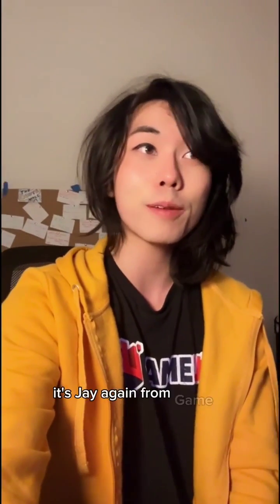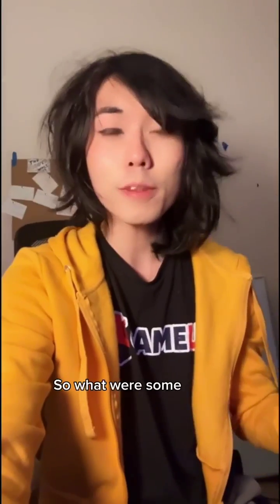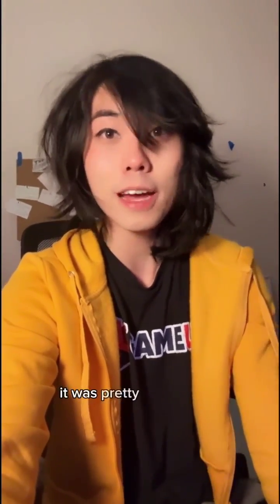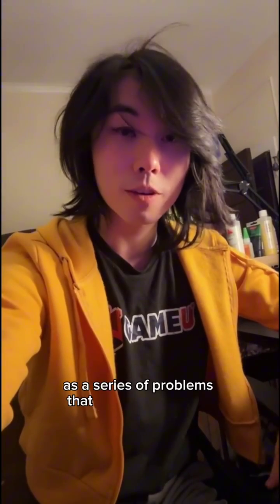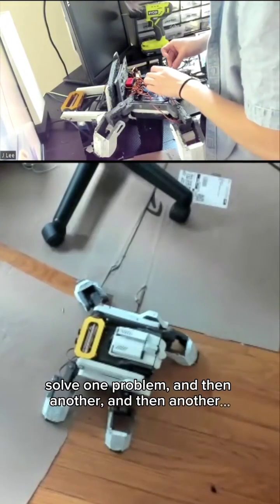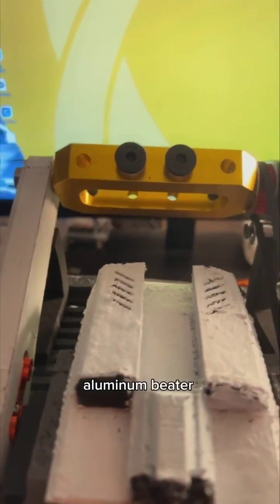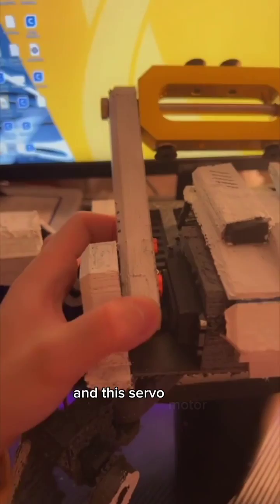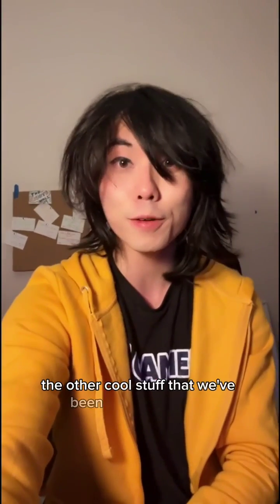This has never been done before....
We are READY to battle the other robots at the upcoming  @nhrl  competition. Our robot, "Game Over" is looking to set a new record at the contest and be the FIRST ever robot to accomplish something. What is it?